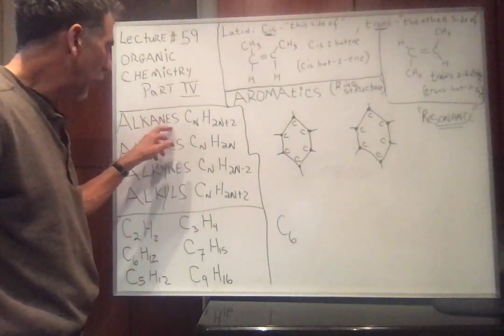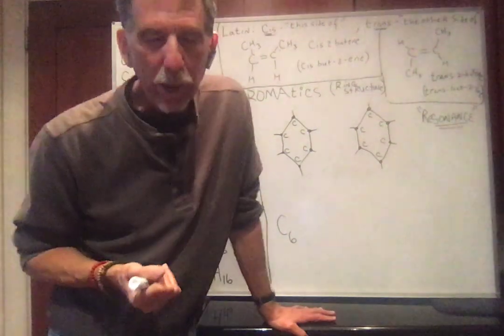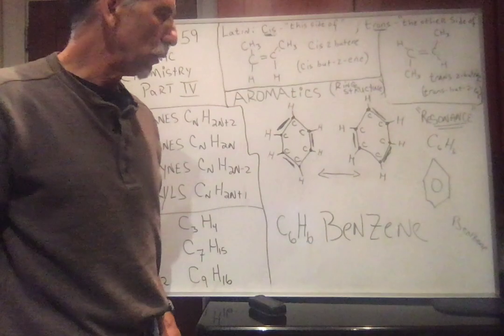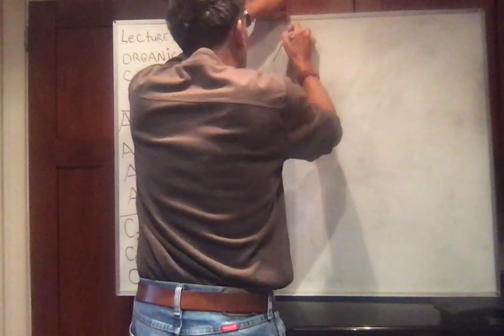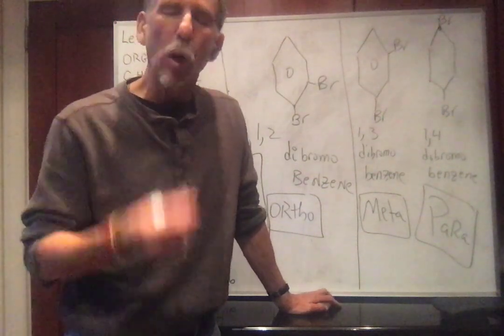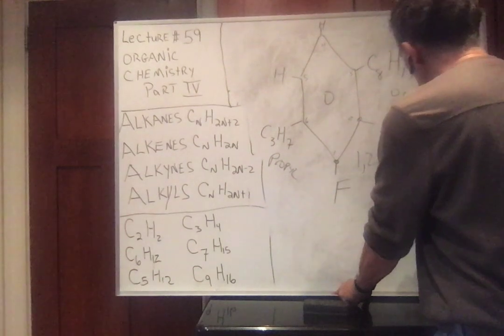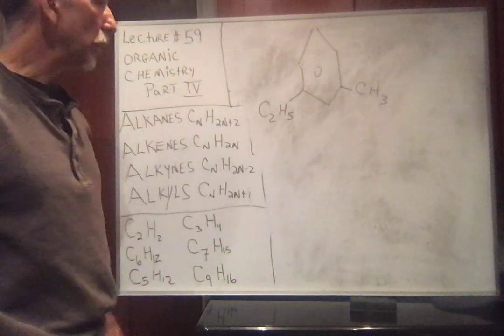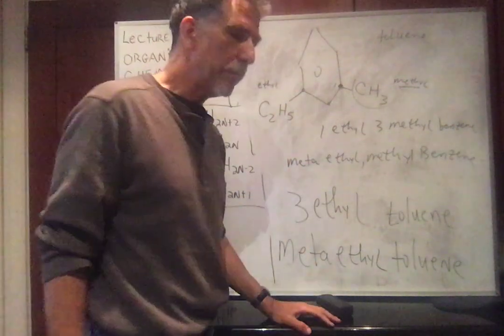LECTURE # 59 ORGANIC CHEMISTRY PART IV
IN THIS LECTURE, DR. MANCINI INTRODUCES US TO THE AROMATIC ORGANIC COMPOUNDS.